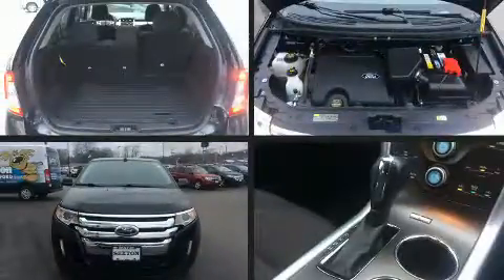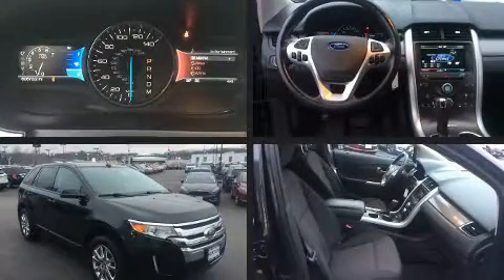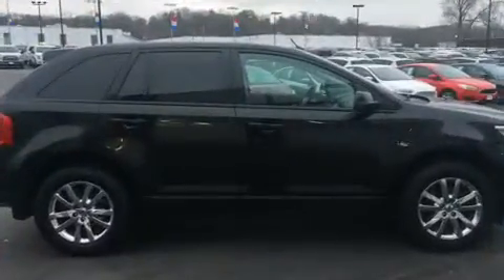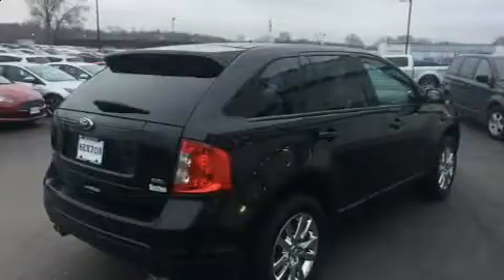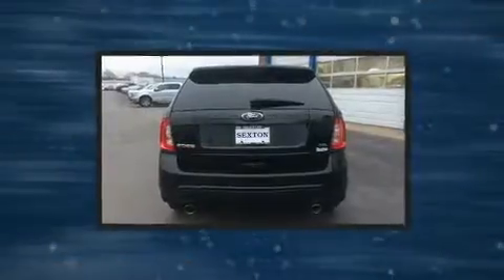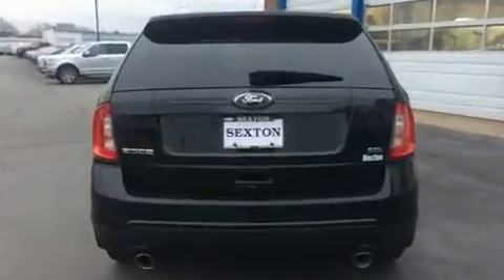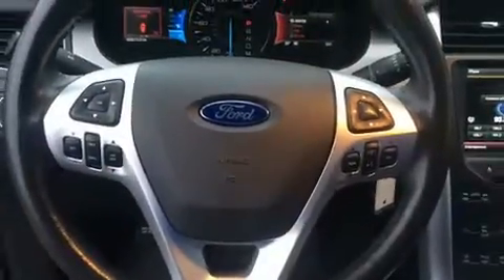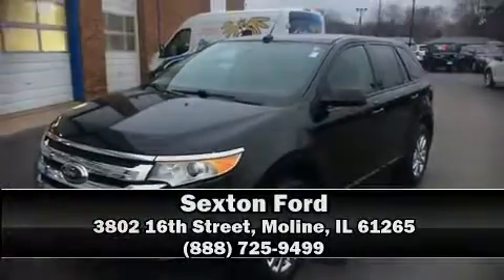2012 Ford Edge SEL in Moline, IL 61265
Sexton Ford
3802 16th Street

Get excited about the 2012 Ford Edge. A 3.5 liter V-6 engine pairs with a sophisticated 6 speed automatic transmission, and for added security, dynamic Stability Control supplements the drivetrain. Top features include a split folding rear seat, 1-touch window functionality, an automatic dimming rear-view mirror, heated door mirrors, remote keyless entry, cruise control, rear wipers, and air conditioning. Premium sound drives 6 speakers, providing you and your passengers a sensational audio experience. Ford also prioritized safety and security by including: head curtain airbags, front SIDE impact airbags, traction control, a panic alarm, and 4 wheel disc brakes with ABS. Brake assist technology provides extra pressure when applying the brakes. Our experienced sales staff is eager to share its knowledge and enthusiasm with you. We'd be happy to answer any questions that you may have. We are here to help you.